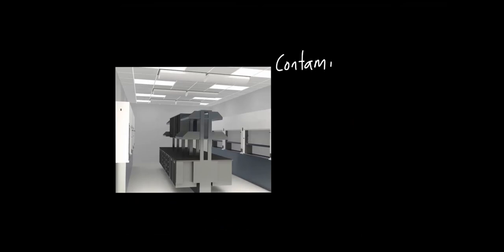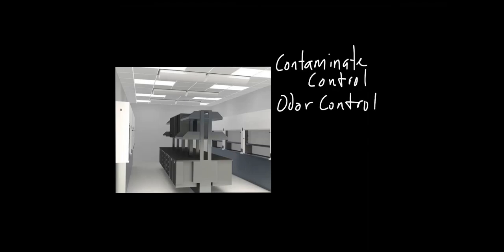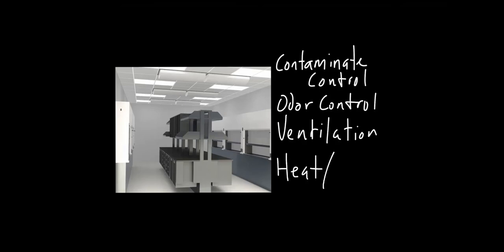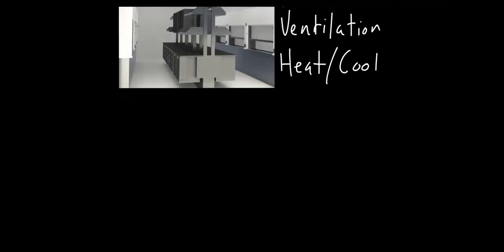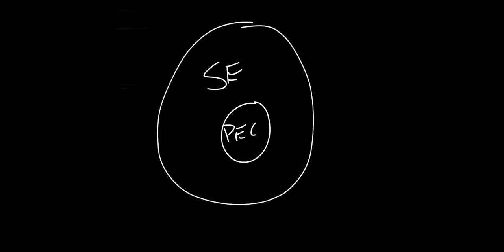Titus Timeout Podcast - Laboratory Air Distribution Basics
This weeks podcast discusses laboratory air distribution basics